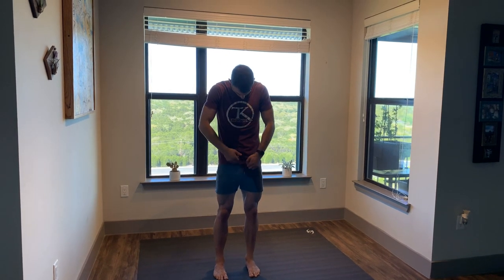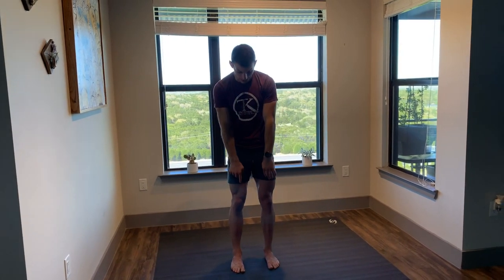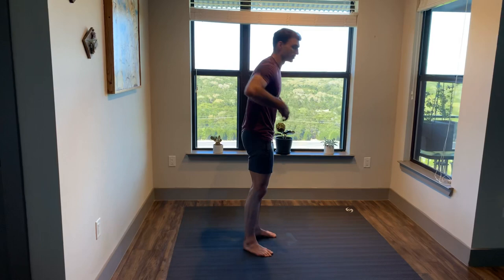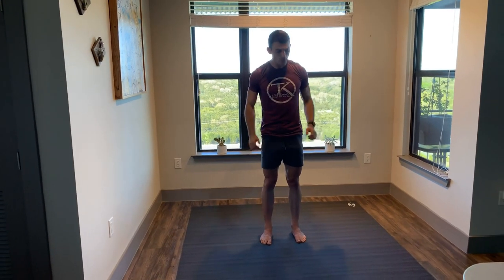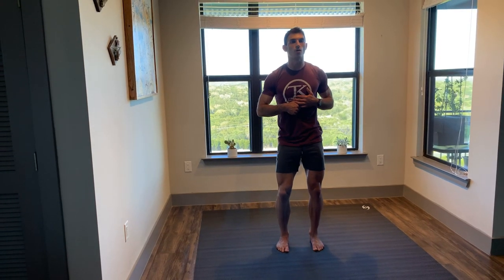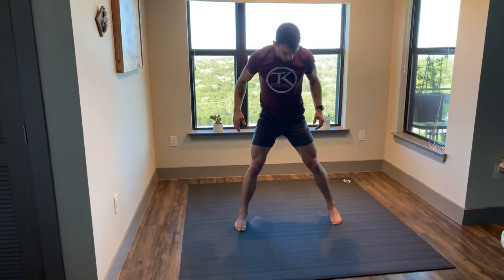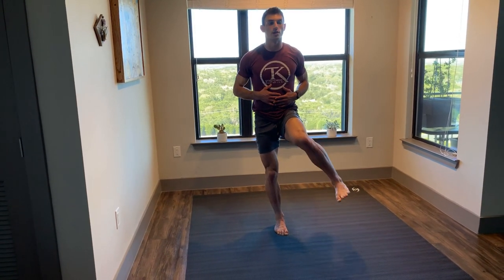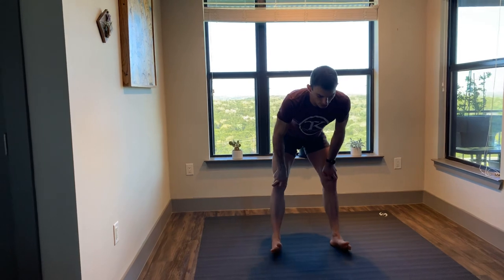Joint by Joint Mobility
Total body joint by joint mobility